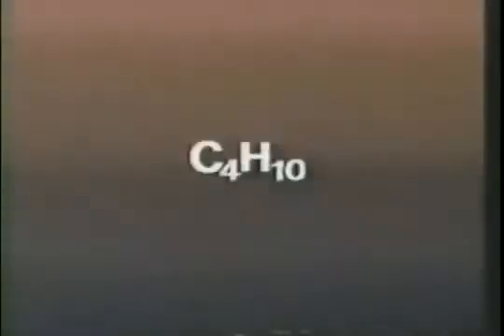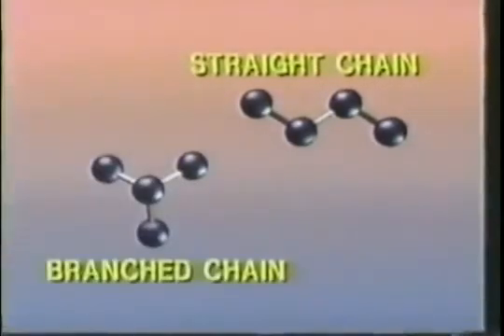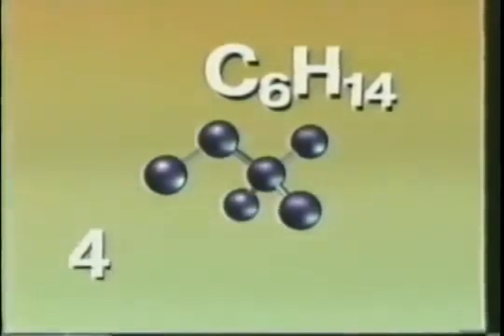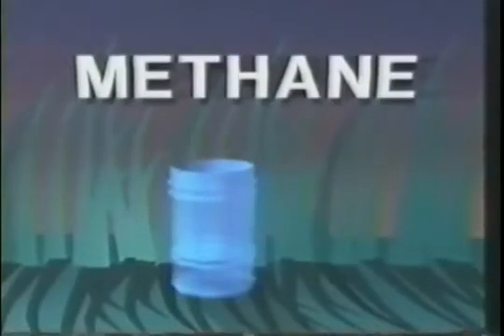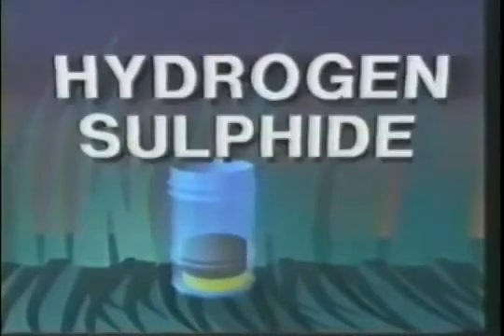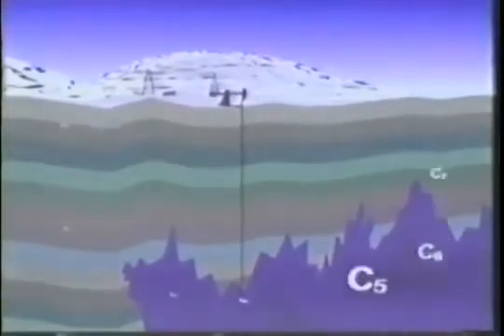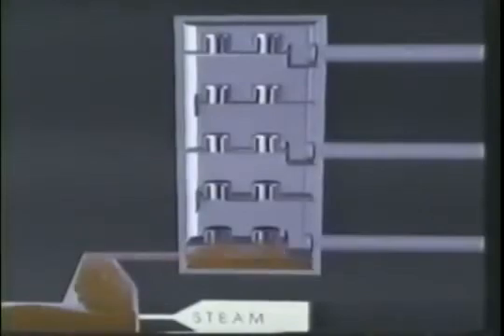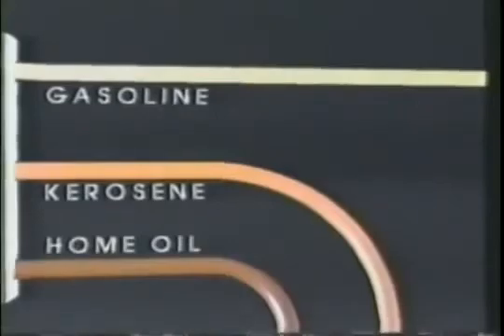Organic Chemistry 1 4 Fixing Fuels